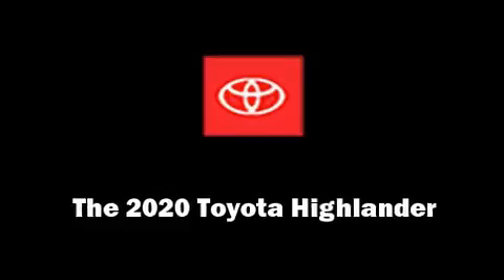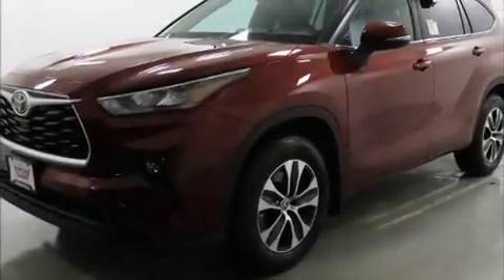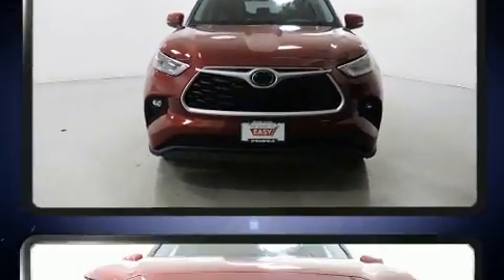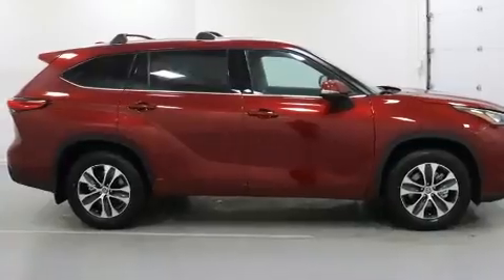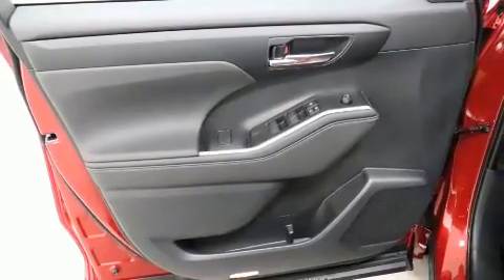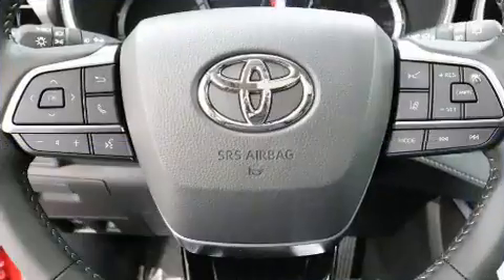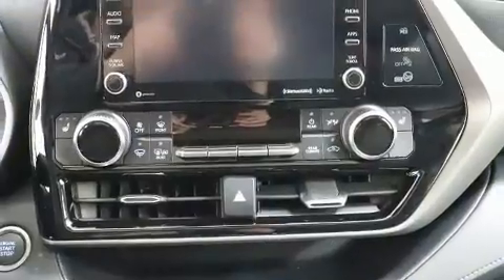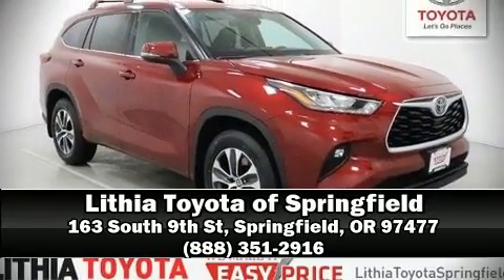2020 Toyota Highlander XLE in Springfield, OR 97477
You can expect a lot from the 2020 Toyota Highlander. Smooth gearshifts are achieved thanks to the 3.5 liter 6 cylinder engine, and for added security, dynamic Stability Control supplements the drivetrain. It's equipped with tons of terrific amenities, but it won't break your budget. Like power windows, mirrors, and seats, a rear window wiper, fully automatic headlights, heated door mirrors, a power rear cargo door, remote keyless entry, an overhead console, and much more. Passengers in the third row enjoy seat back reclining functionality, providing an extra level of comfort and convenience. For drivers who enjoy the natural environment, a power moon roof allows an infusion of fresh air. Audio features include an AM/FM radio, steering wheel mounted audio controls, and 6 speakers, enhancing the audio experience throughout the interior. Passengers are protected by various safety and security features, including: dual front impact airbags with occupant sensing airbag, front side impact airbags, traction control, brake assist, a security system, an emergency communication system, and 4 wheel disc brakes with ABS. Adaptive cruise control maintains a pre set distance behind the car ahead of you, simplifying highway driving and enhancing safety. We have a skilled and knowledgeable sales staff with many years of experience satisfying our customers needs. We'd be happy to answer any questions that you may have. We are here to help you.